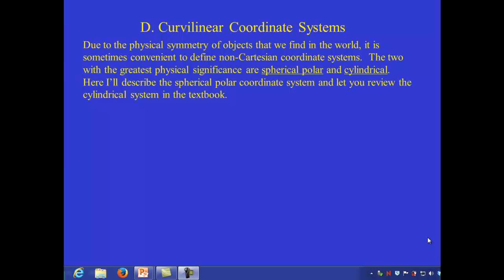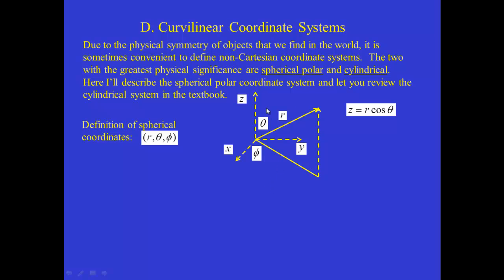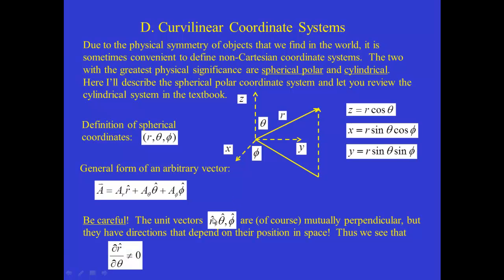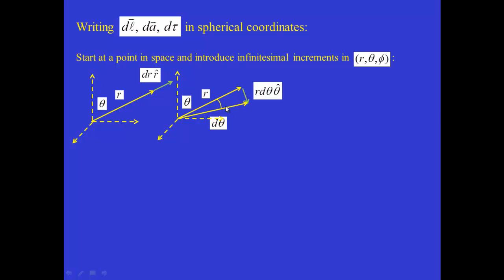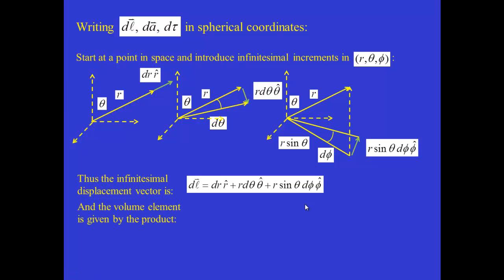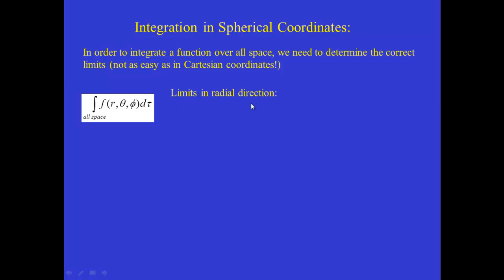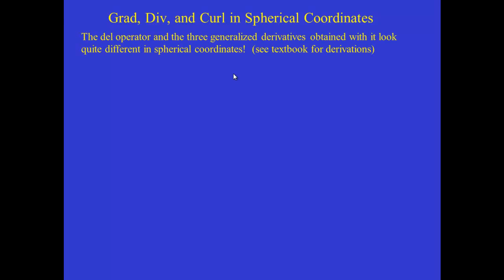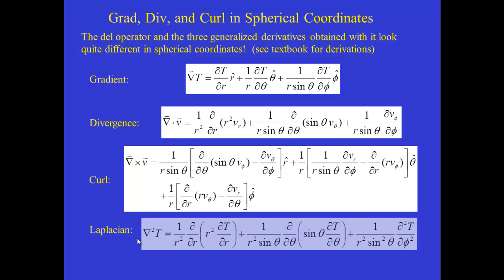section 1 4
An overview of the spherical polar coordinate system.